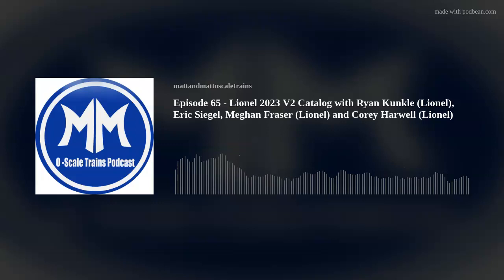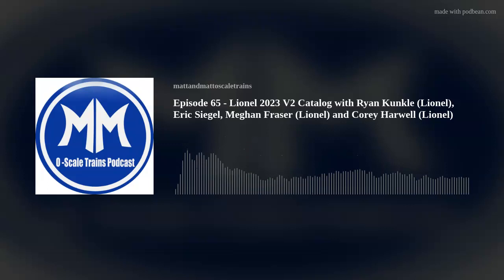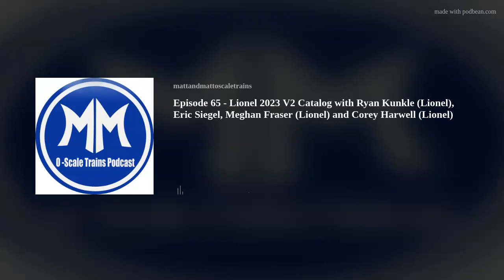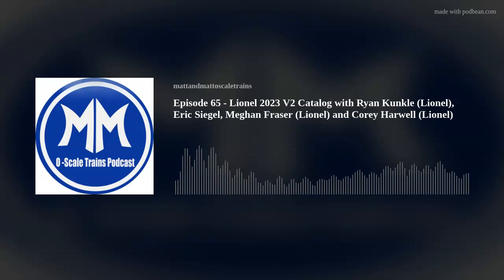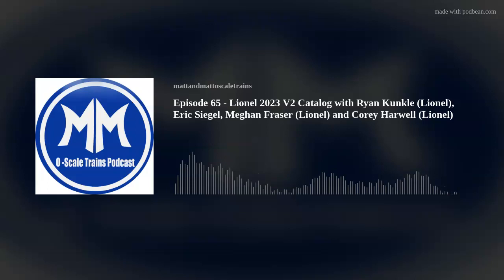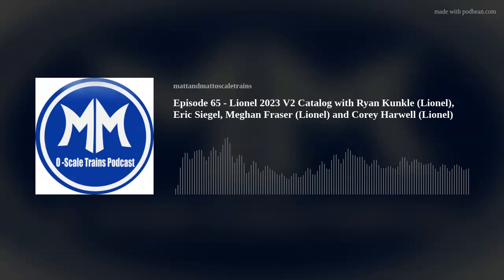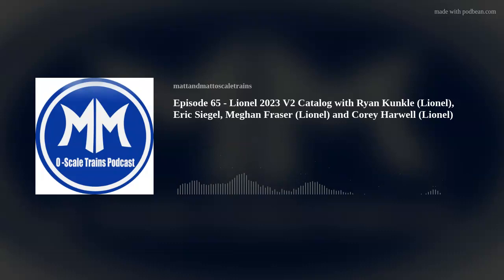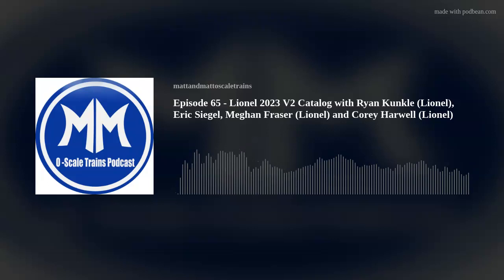Episode 65 - Lionel 2023 V2 Catalog with Ryan Kunkle (Lionel), Eric Siegel, Meghan Fraser (Lionel) a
Please note: The primary purpose of this Podcast is to educate. We do not constitute advice or services. Please seek advice from an appropriate legal professional in your state, county, or city.

Join Matt R, Matt Z, Ryan Kunkle (Lionel), Eric Siegel, Meghan Fraser (Lionel) and Corey Harwell (Lionel) as we dive into the Lionel 2023 V2 catalog.

Please note that you will need to read the rules and click a box to verify that you understand them before you're able to join the server. We want this community to be a welcoming and respectful place.

Amazon Music

The Matt and Matt O-Scale Trains Podcast is now part of the Trainz partner program.